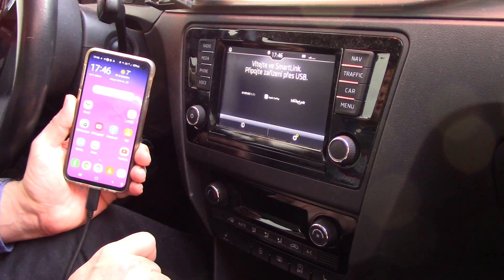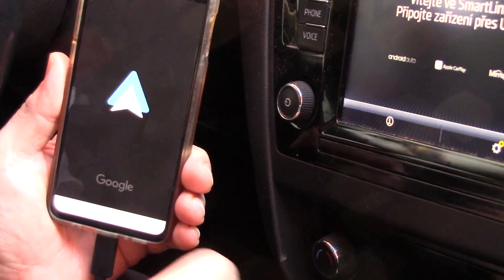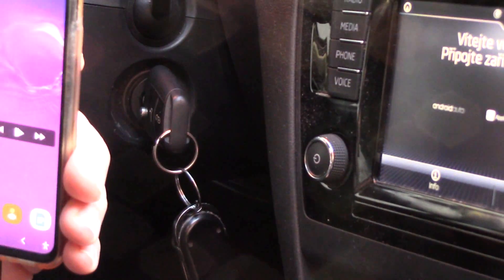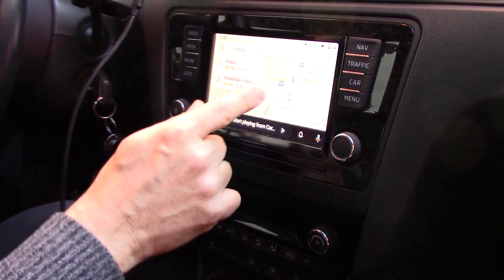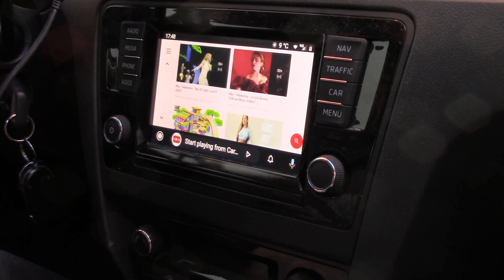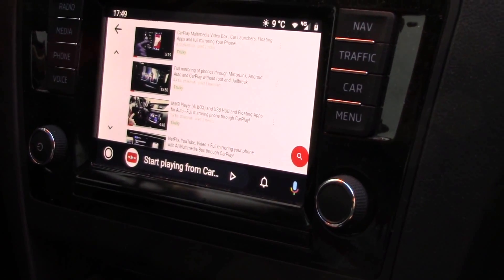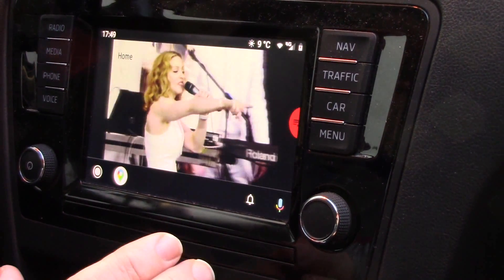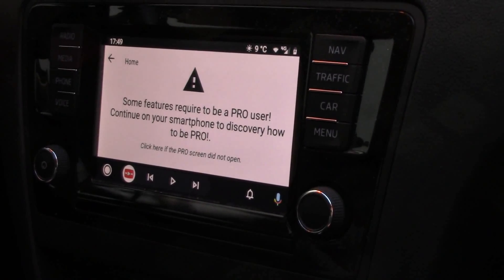YouTube in Android Auto without root your phone!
Hot news! Ability to play YouTube videos through Android Auto without root your phone! It also works on the latest version of Android Auto 6.2 on all phones with Android 5 to 12. All you need is a car with Android Auto, a phone with Android and open developer mode and USB debugging enabled. You can download the installation program for Windows, Mac or Linux from our website. Connect your phone to your PC, run the installer and you're done in 5 minutes! If everything in your car will work for you, it is possible to buy a control panel for easy control of the application in the Pro version for 5 Euros from the author of the application. Pro version allow: See moving video, background video audio, next video, previous video, working controller and other minor stuff and other stuff that I will implement in the next version.

In the upper right corner, don't forget to switch the website to your language using the flag symbol.
The application is a beta version, hot news from the end of March 2021. Watch our site for a possible application update!